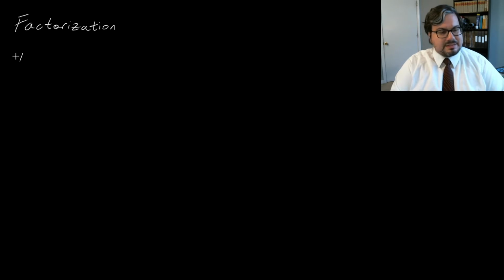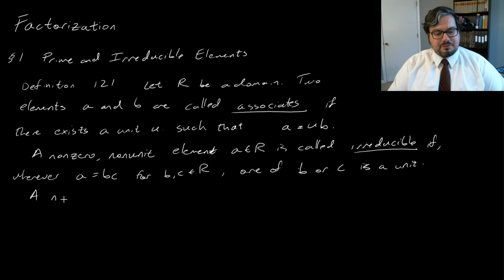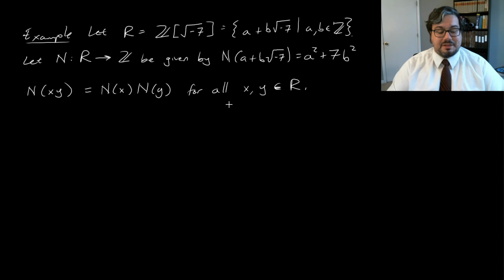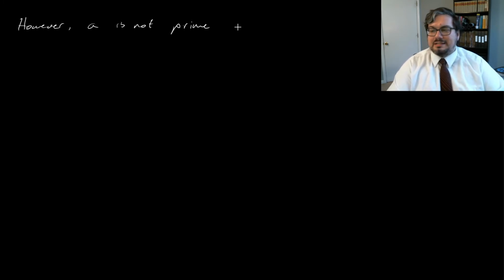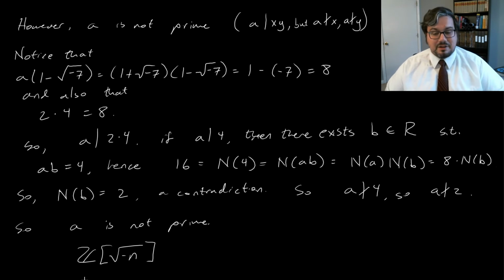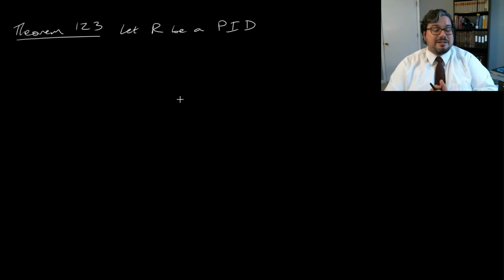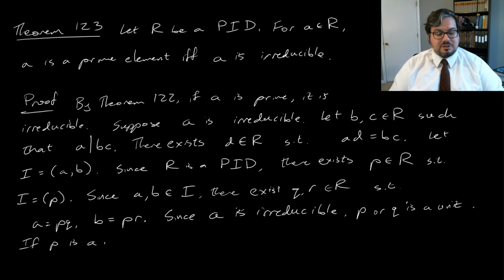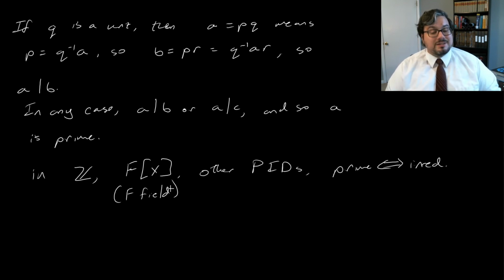Irreducible and Prime Elements | Modern Algebra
This video covers the concepts of irreducible and prime elements, and introduces the ideas of factorization in rings.